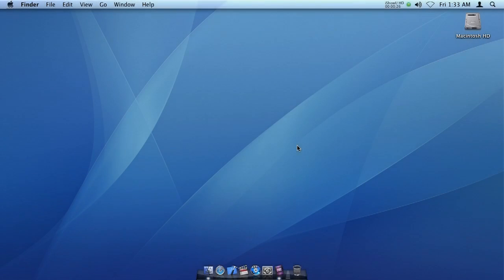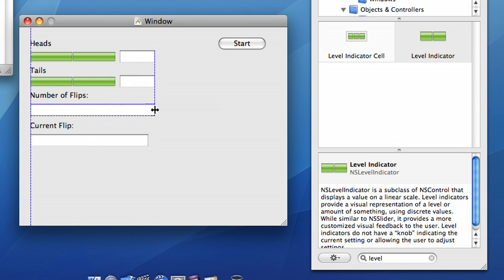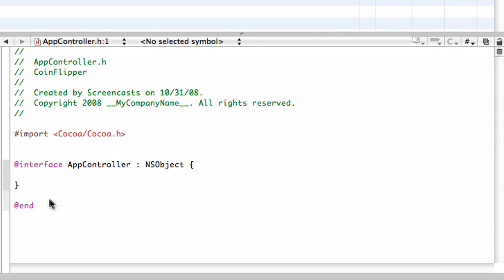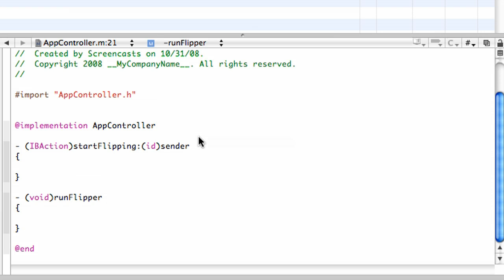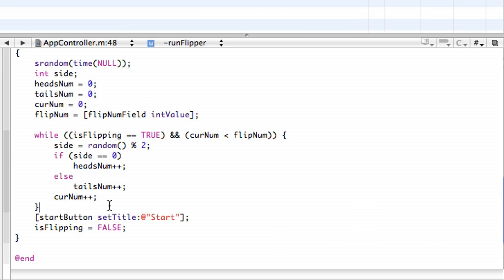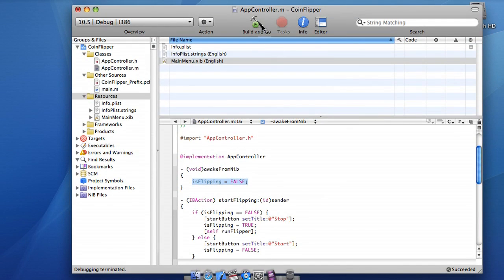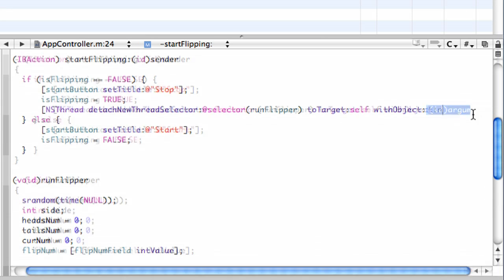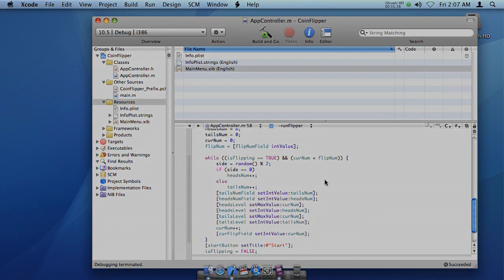Hot Cocoa - Episode 3 - The Coin Flipper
Originally Released: Nov 1, 2008